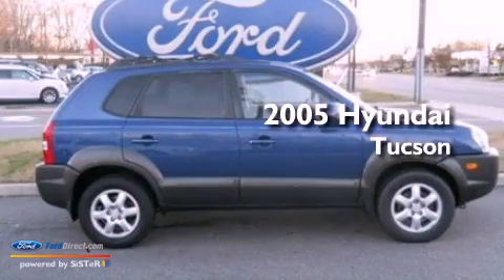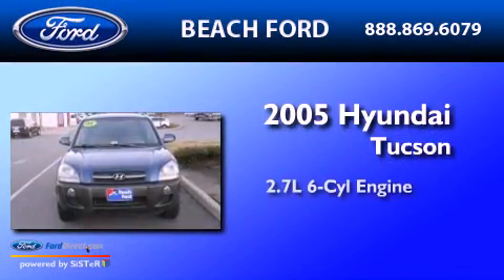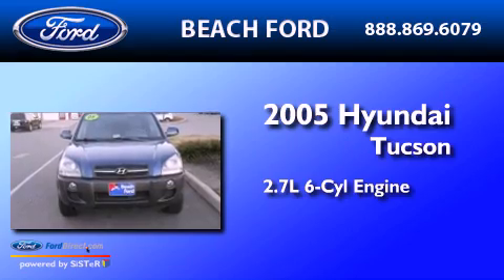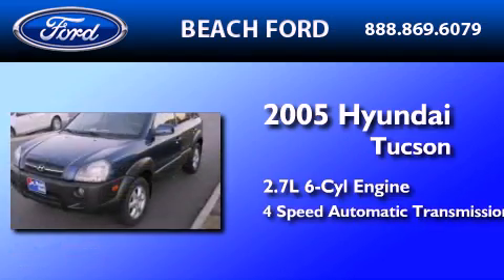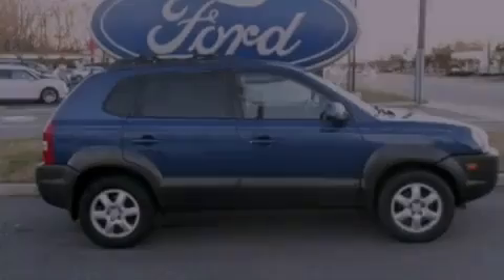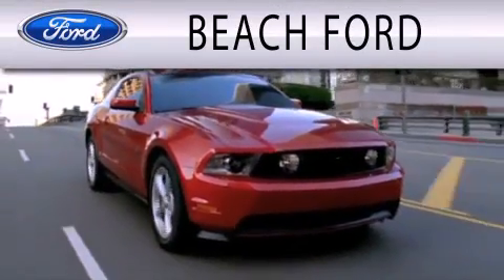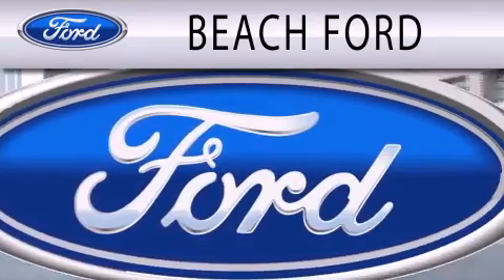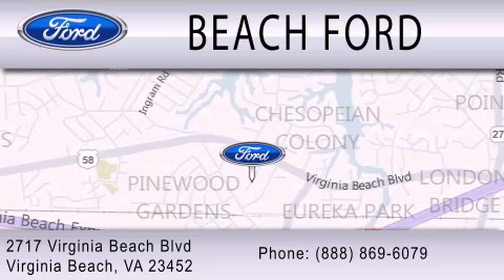Preowned 2005 HYUNDAI TUCSON Virginia Beach VA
Year : 2005
 Make : HYUNDAI
 Model : TUCSON
 Engine : 2.7L V6 24V MPFI DOHC
 Trans . : 4-SPEED AUTOMATIC
 Exterior : NAUTICAL BLUE
 Miles : 99,023

 Stock : 98891